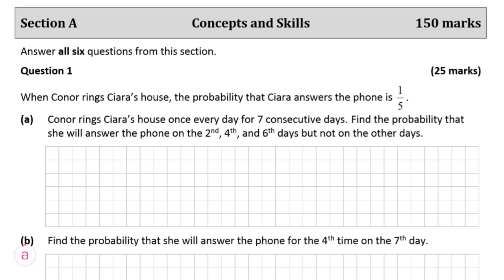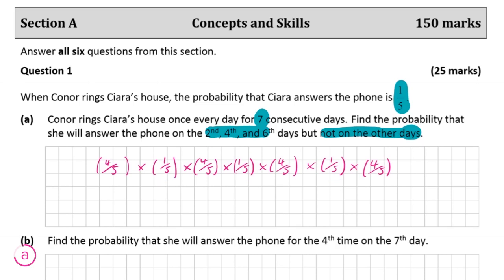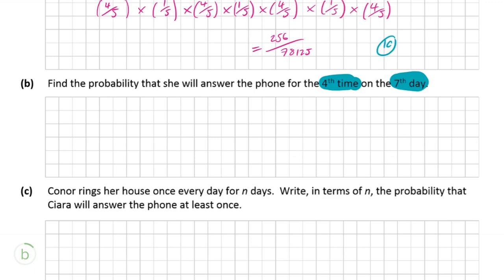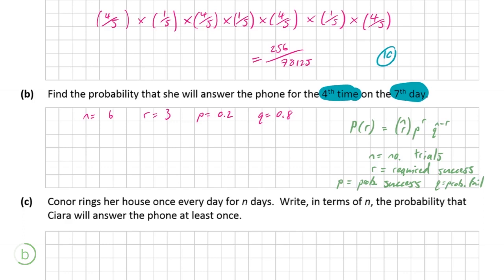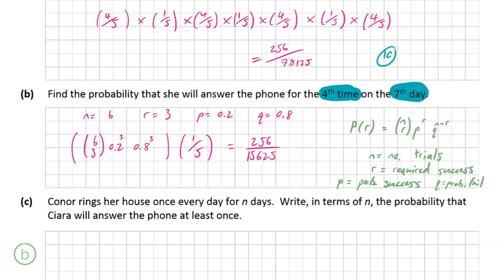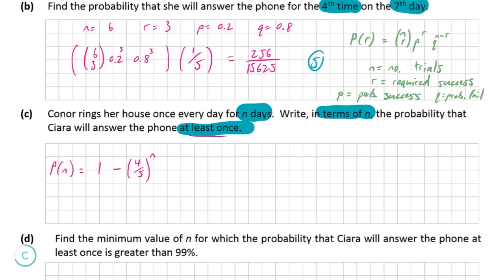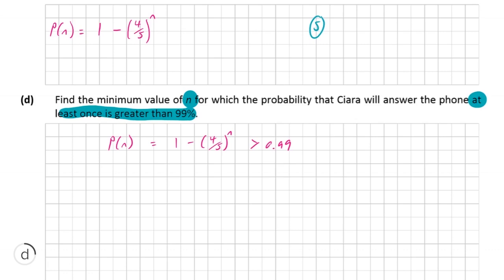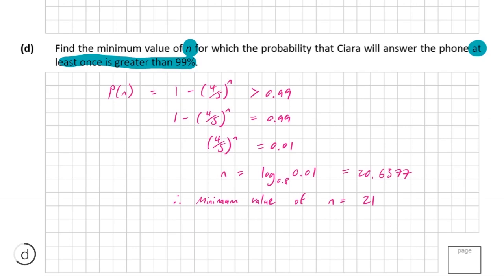2017 LC HL P2 Q1 - Studyclix Maths Solution